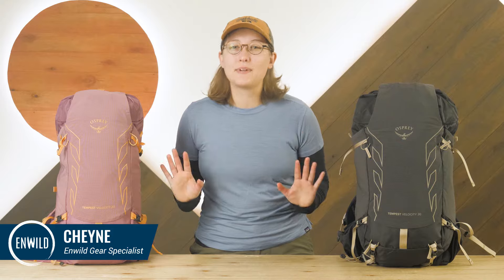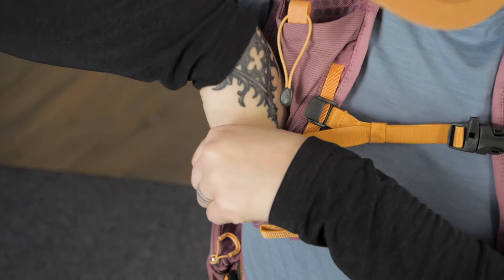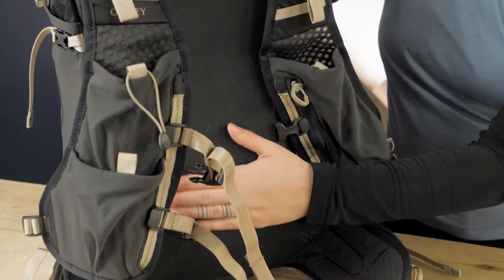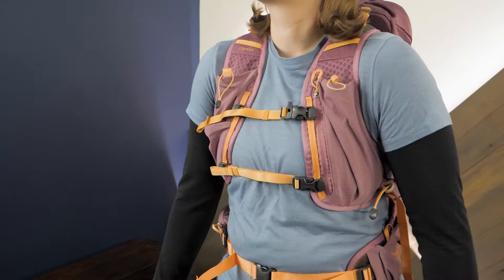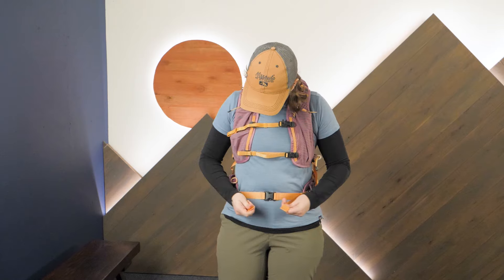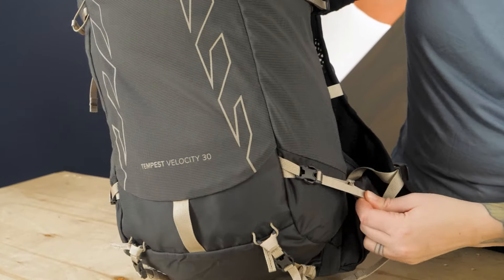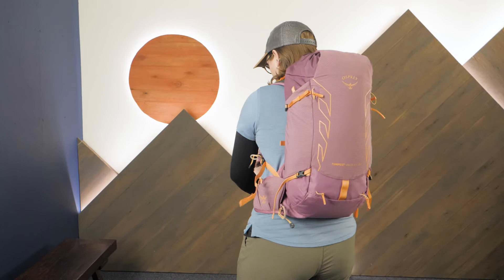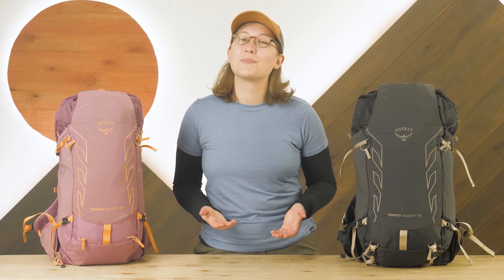Osprey Tempest Velocity Women's Pack Series Review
This gear review was produced by Cheyne and the team at Enwild. You can learn more about the real people on our team and our values on our

Give us a call or drop us a line to get 1-on-1 support, we’re here for you!

Get how-to guides, gear reviews, trail tips and more on our TrailSense

Sign up for our emails and get a free t-shirt with a purchase of $75 or more